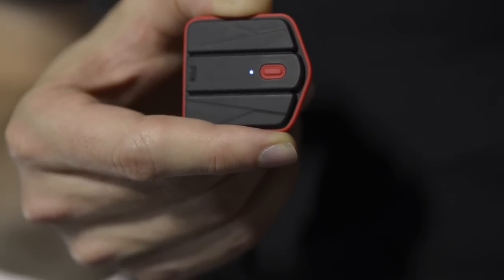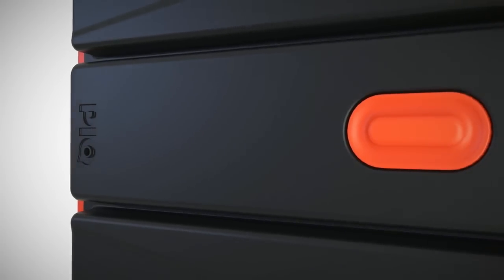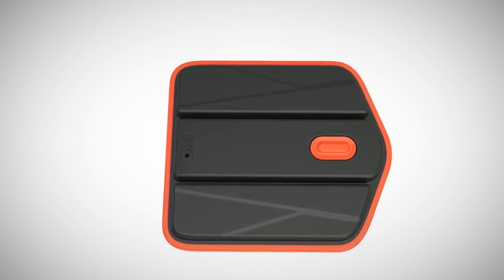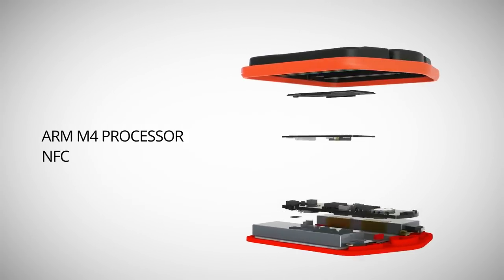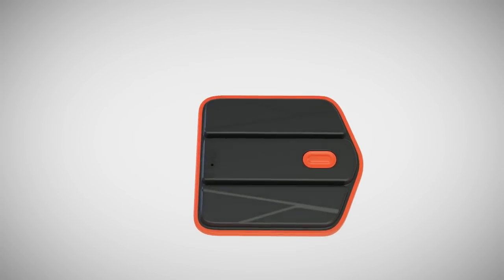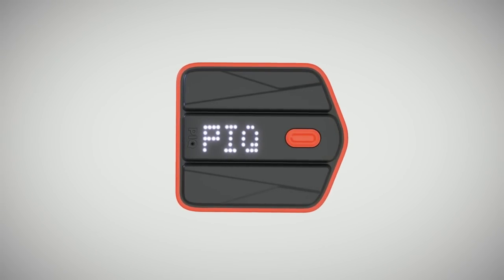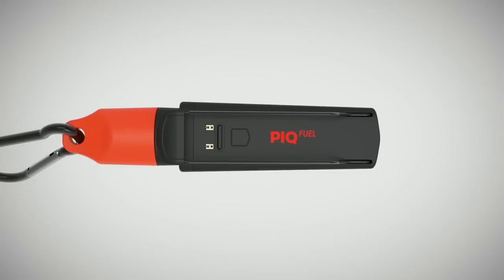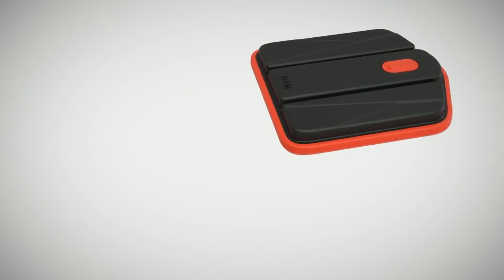PIQ Capteur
PIQ intègre les technologies NFC, BLE et des micros processeurs dernière génération. Le capteur PIQ intègre 13 axes et mesure précisément les performances métriques comme la vitesse, la hauteur, l'airtime (sensation d’impesanteur), la force G, l'amplitude, la trajectoire... Il a été conçu pour être placé à l'endroit idéal pour la collecte de données quel que soit le sport.